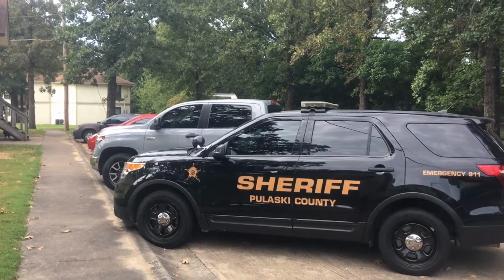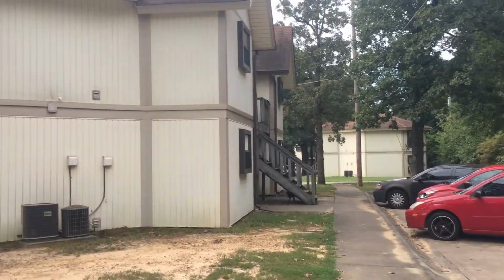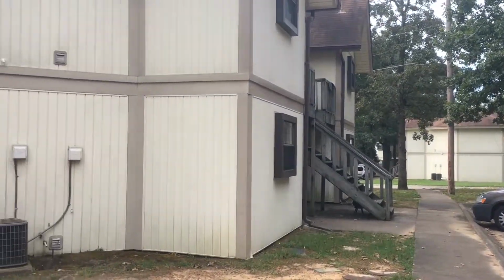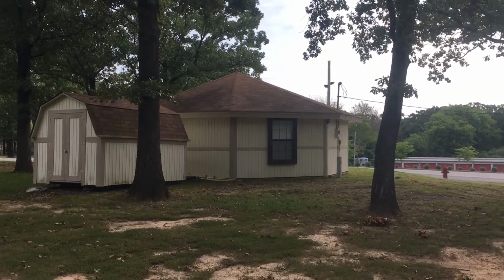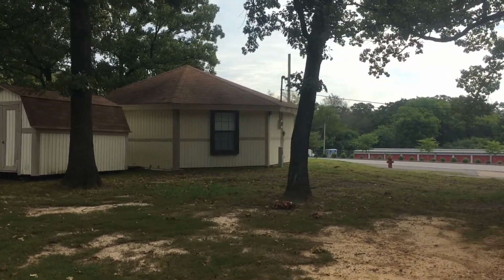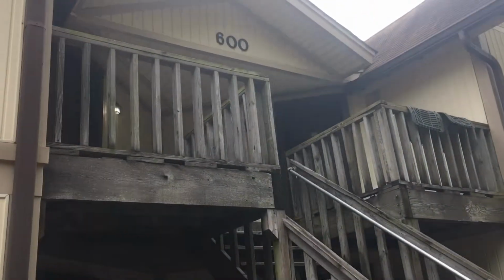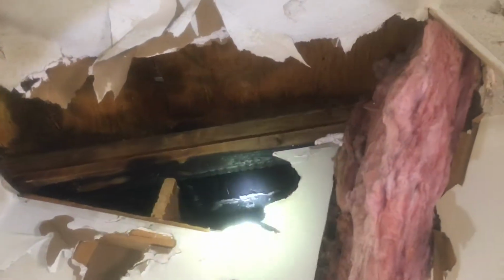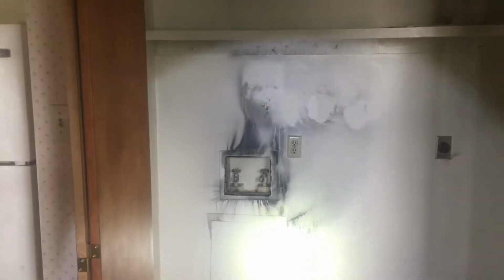Fire Damaged Multifamily Renovation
Hadar walk you through the Fire Damaged Multifamily Renovation Project.
Follow this video playlist to follow Hadar on his Due Diligence and processes  while raking on a multifamily apartment investing in the US.

The MIH Mastermind hosts Free multifamily Education sessions.

Is a US Citizen, full-time Property Investor, and Trader. Investing in Multifamily Apartment Buildings, Residential and Commercial Real Estate for over a decade.

Hadar has participated as a guest in NZ and US Real Estate Investing podcasts and is a leading Multifamily Investing Mastermind facilitator